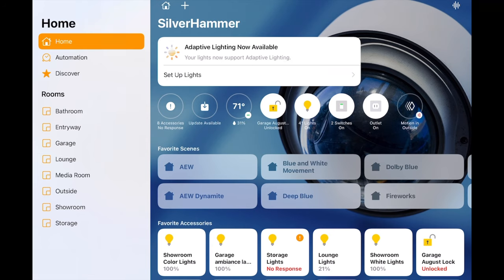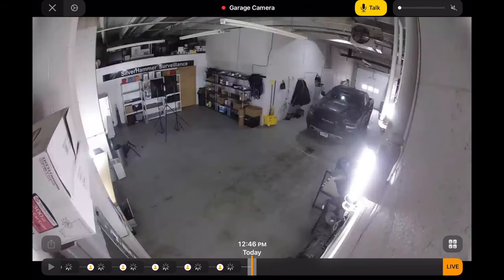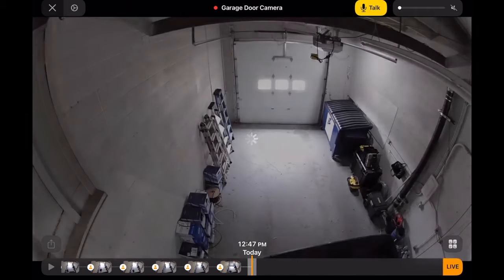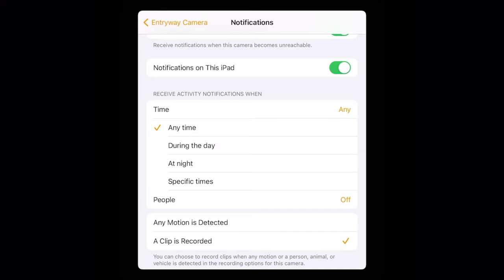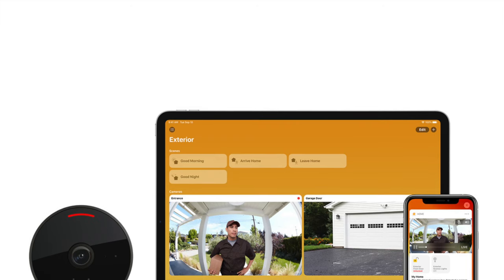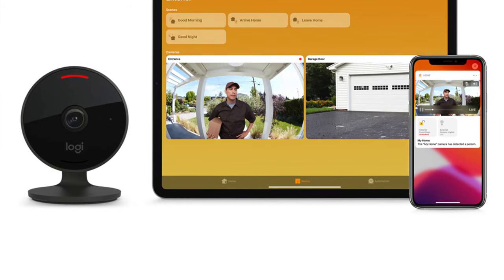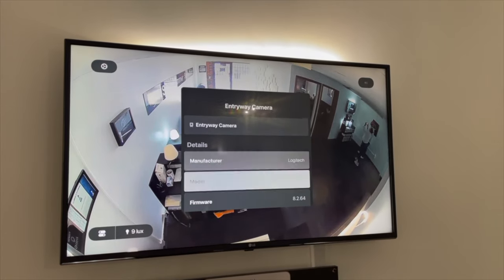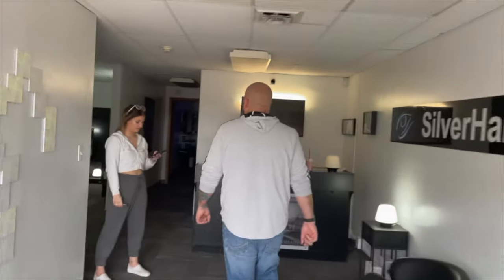Apple HomeKit Secure Video Overview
Apple HomeKit Smart Home 2022

In this episode of Tech Talk with Mr. SilverHammer, George gives a complete overview of HomeKit Secure Video.  HomeKit Secure Video allows you to securely view, record and share your compatible home security cameras, using the Apple HomeKit Smart Home Platform.   With HomeKit you can securely view your HomeKit Secure Video Cameras and HomeKit Secure Video Doorbell on:  iPhone, iPad, iPod Touch, Mac and Apple TV.

Aqara Security Camera:

Logitech Circle View:

Logitech Circle View Apple HomeKit-Enabled Wired Doorbell:

Eufy Cam 2Pro:

Eufy Security Solo Indoor Cam:

Eufy Security Solo IndoorCam P24, 2K Pan & Tilt Security Indoor Camera:

Eve Cam:

VOCOlink Security Camera:

Closed Weekends